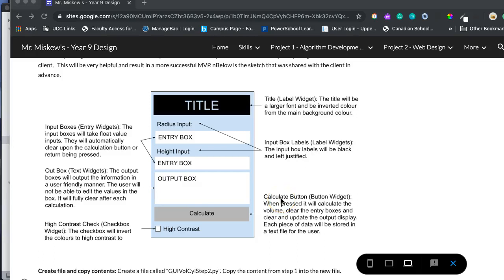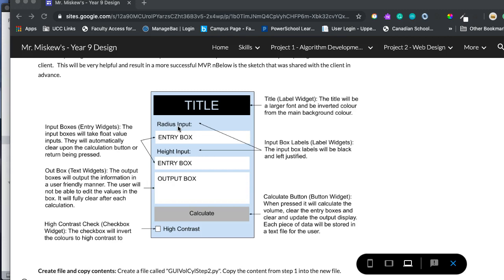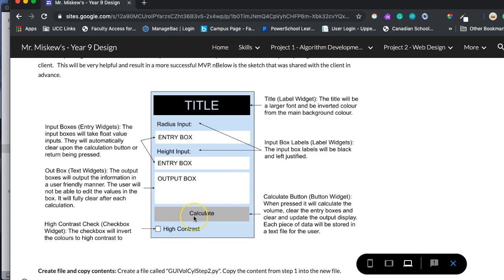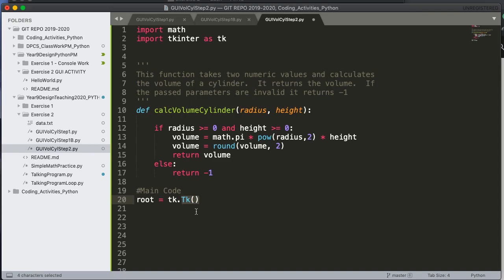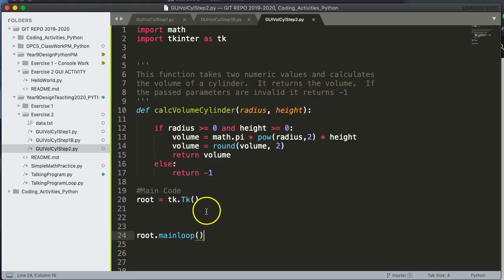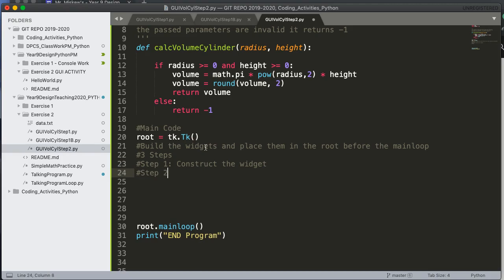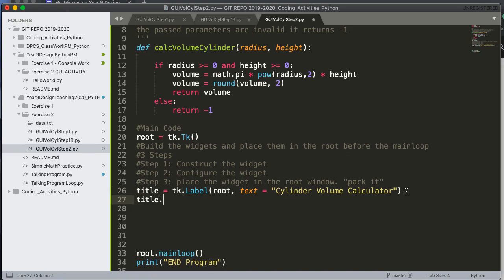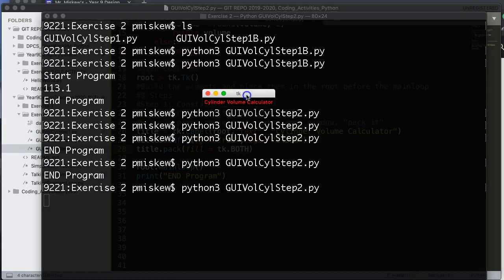Python Activity 2 - Step 2 (Part 1)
In this video we start to build the front end for the cylinder calculator using tkinter.  Please note that this is part 1 of 2.